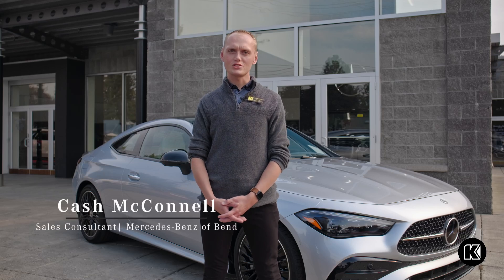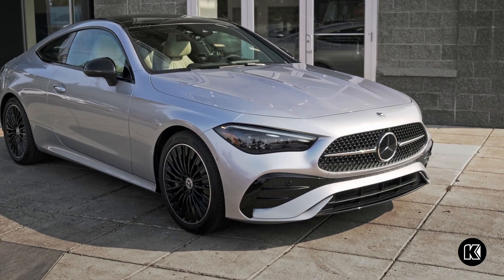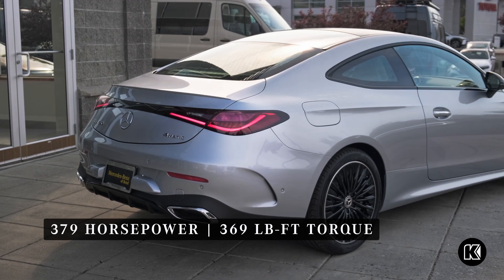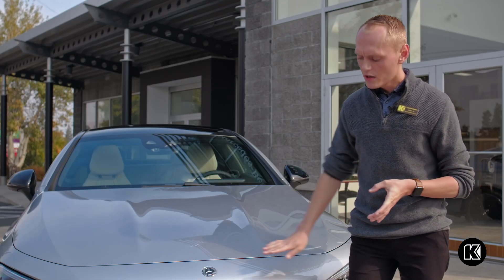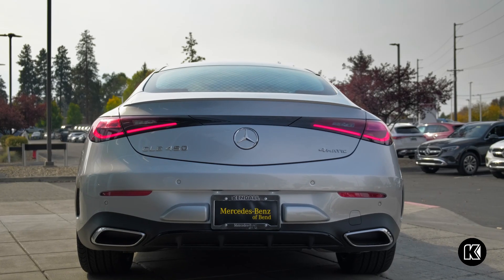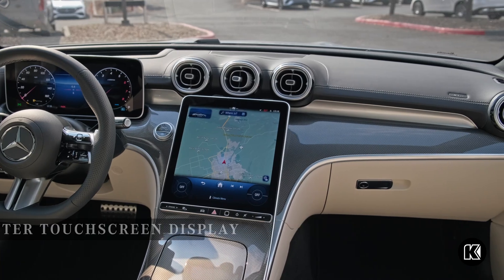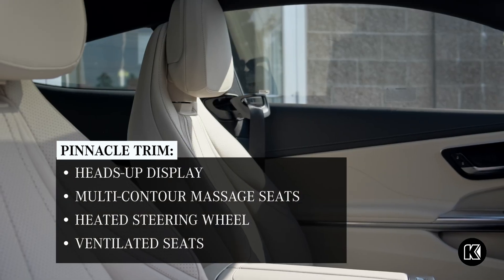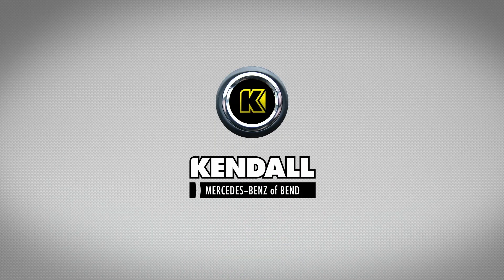Prepare for Luxury in a 2024 Mercedes-Benz CLE 450: Walkaround Video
When you choose a new 2024 Mercedes-Benz CLE 450 Coupe, you’ll enjoy a luxurious interior, a sleek and sporty exterior, and powerful performance from the 3.0L Inline-6 Turbo engine, which produces 379 horsepower and 369 lb.-ft. of torque. Visit Mercedes-Benz of Bend today to test drive this stunning new coupe!